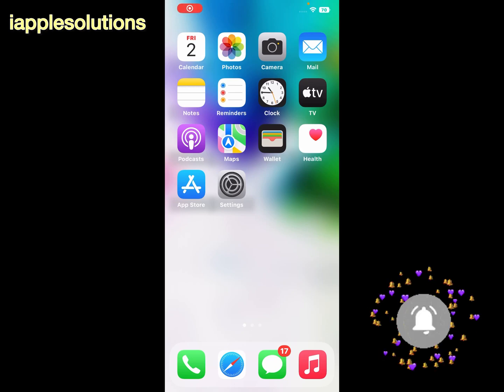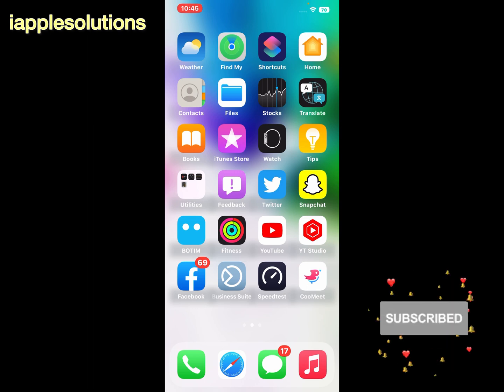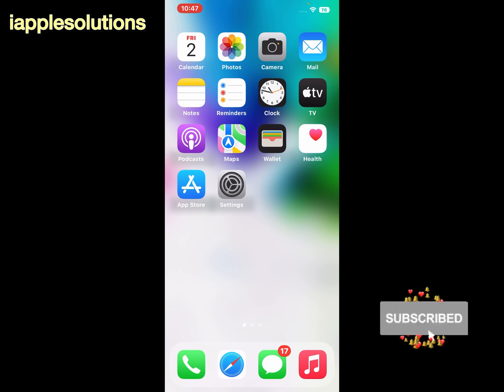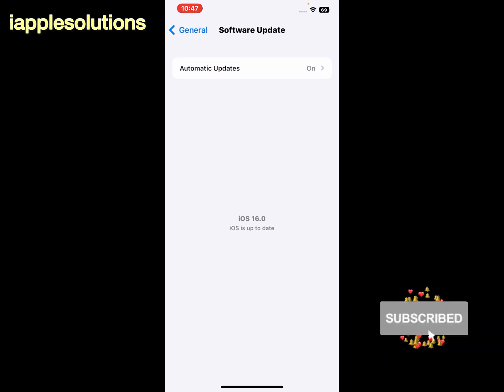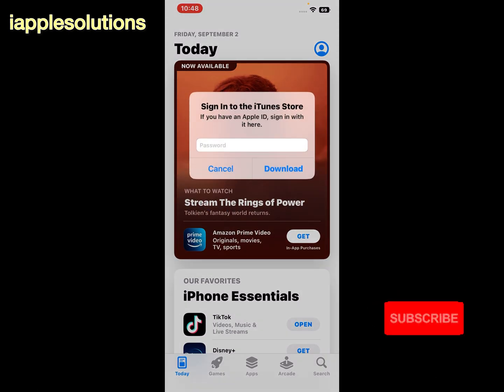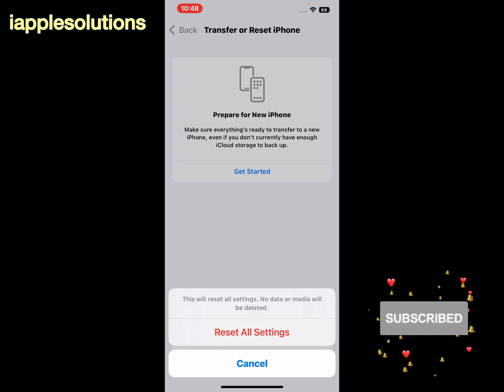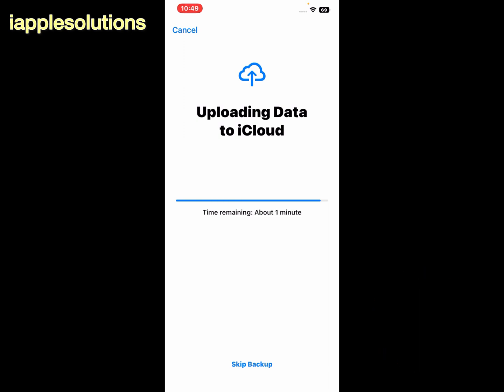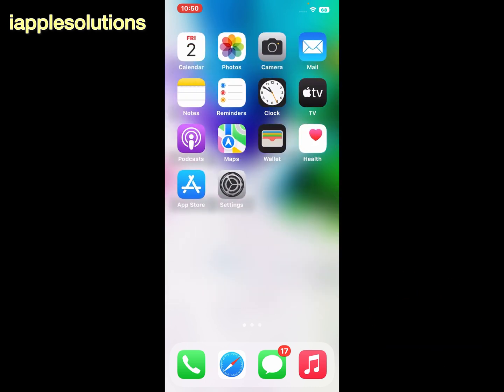iPhone Keeps Restarting By iT-Self Here's The Fix ( Fix iPhone Keeps Turning On/Off After iOS 16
iPhone Keeps Restarting By iT-Self  Here's The Fix ( After installing ios 16 iPhone Keeps Restarting